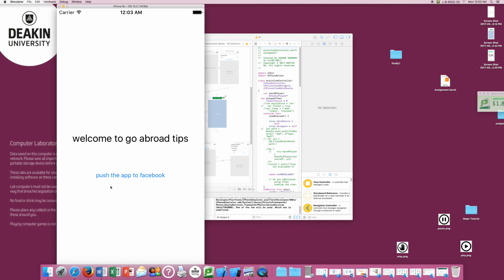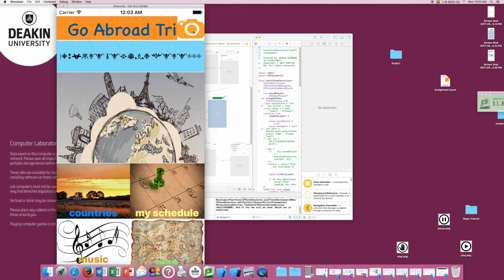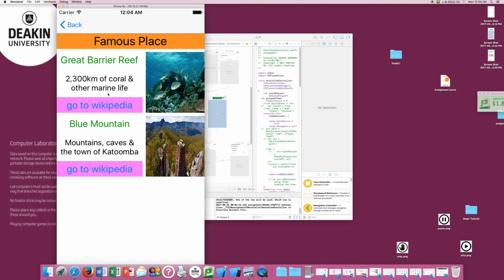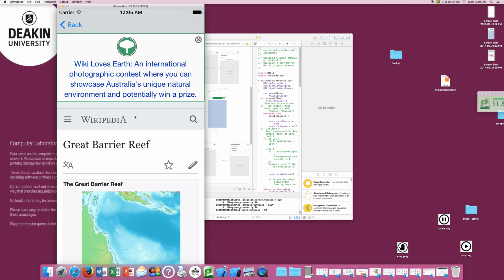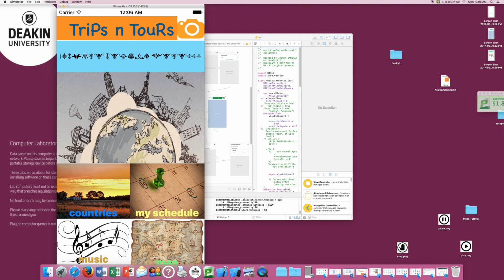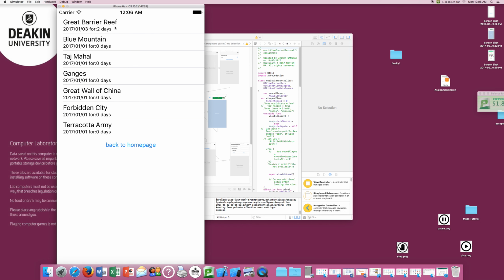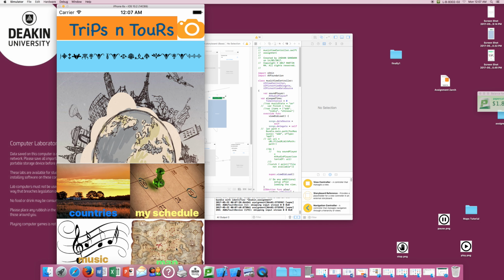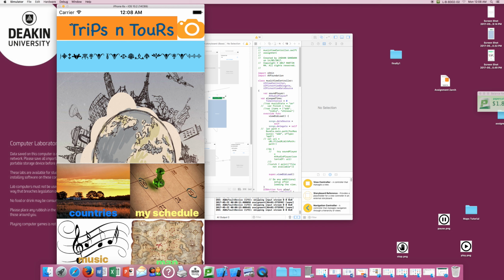assignment2 iOS (Trips n Tours)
Martin and jashan presents:-